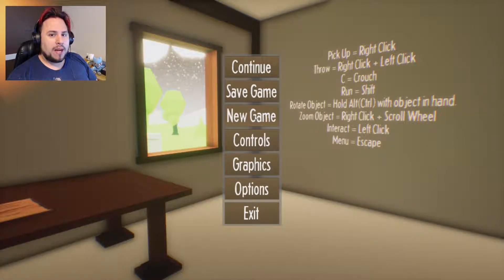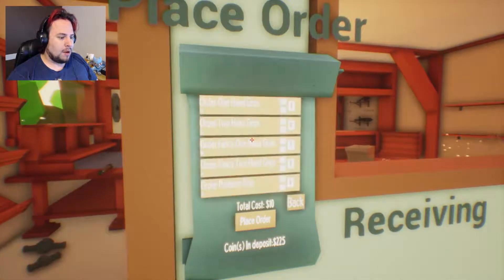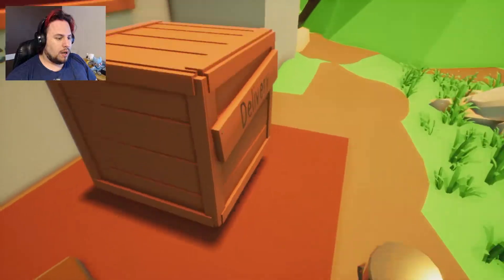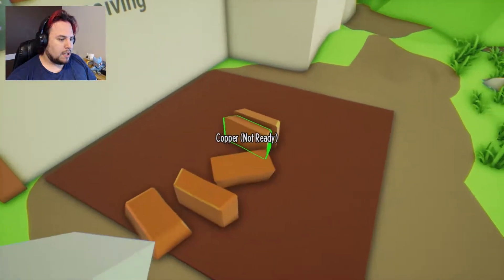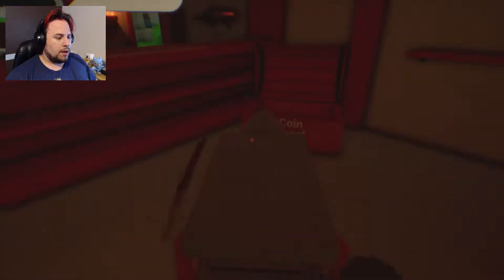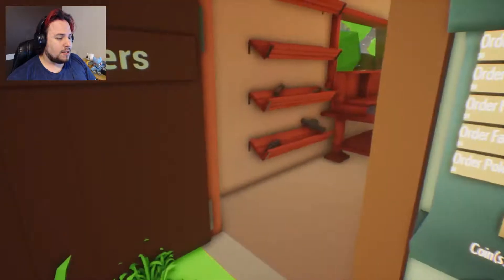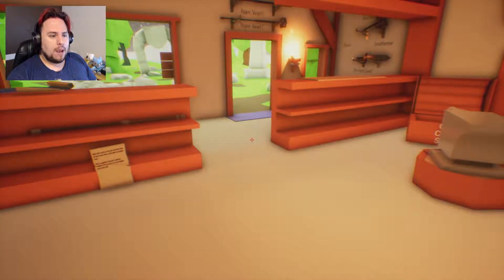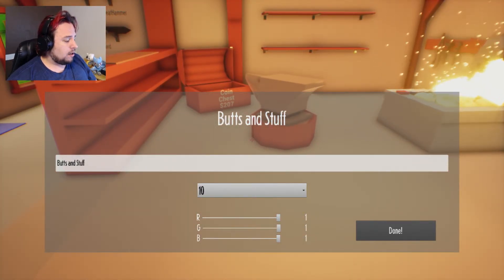I Play this Way Too Much | My Little Blacksmith Shop #3